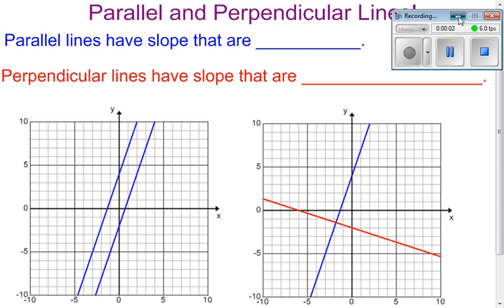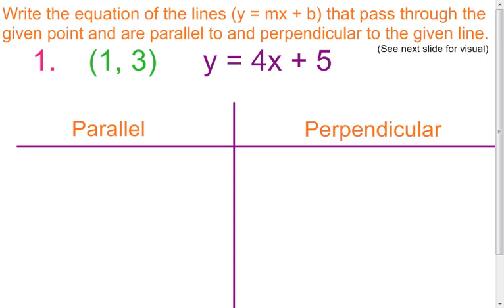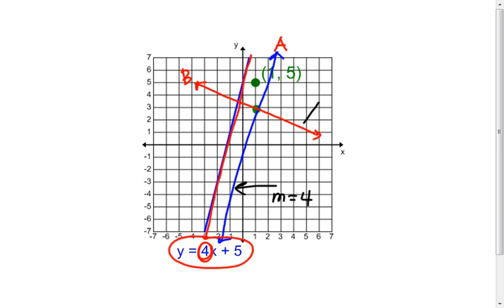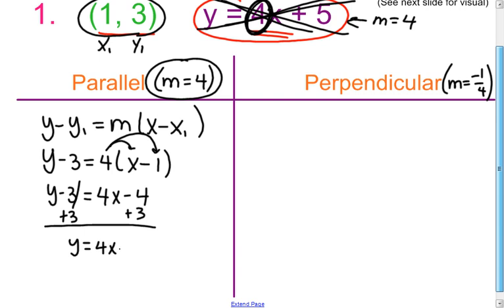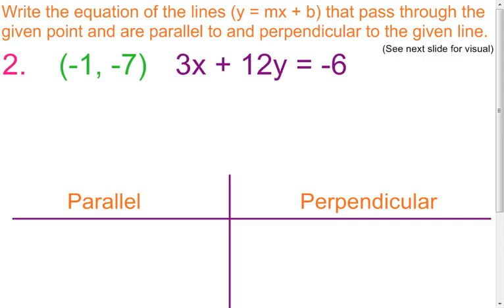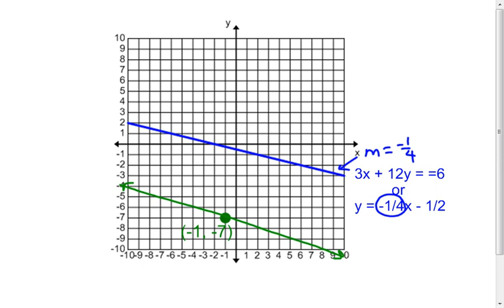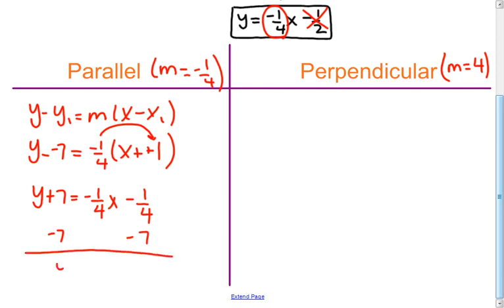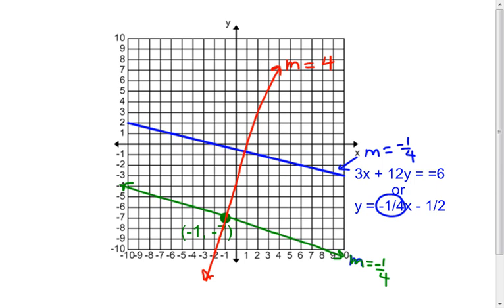5 6 A Finding Equations for Parallel and Perpendicular Lines